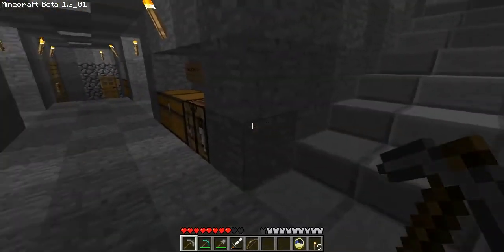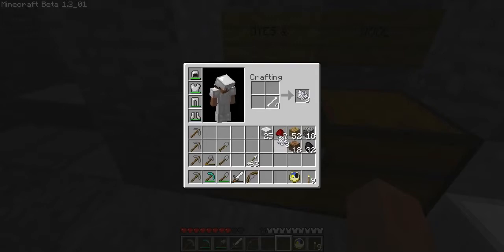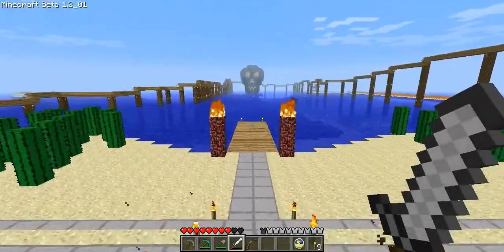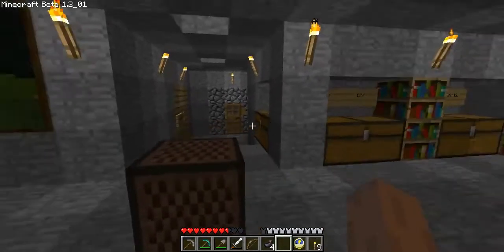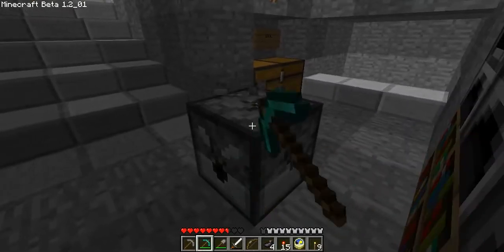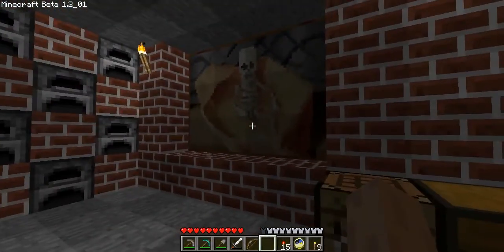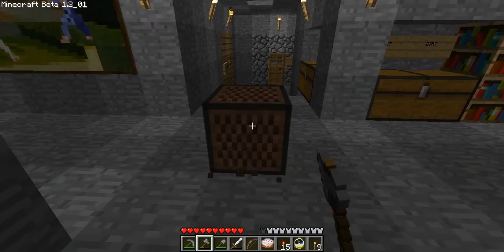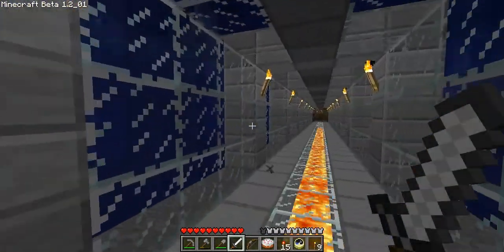Let's Play Minecraft Ep50 Tutorial/Adventure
Hey guys! The new beta patch has arrived and with it a fair amount of additional content, this episode is a tutorial to just that, the new things added. Dyes, squids, noteblocks, sandstone, CAKE! and much more.